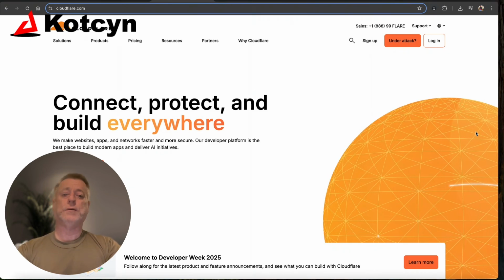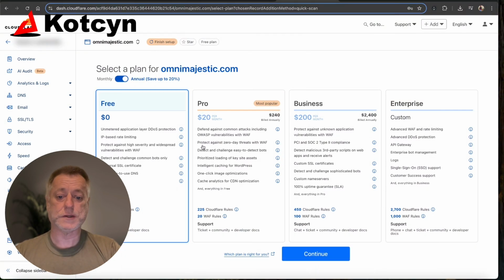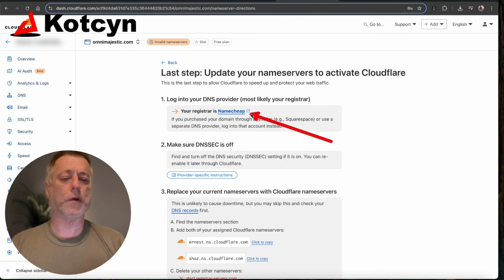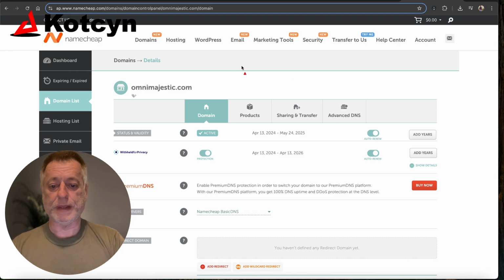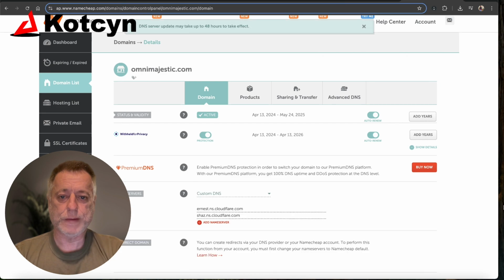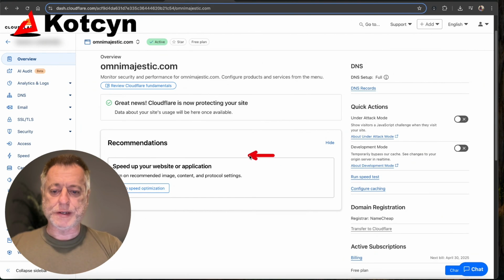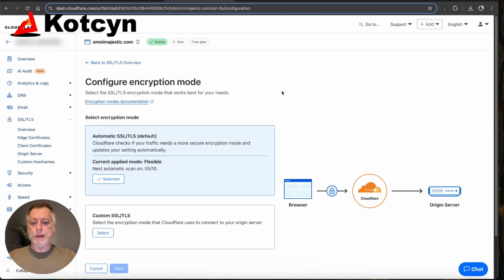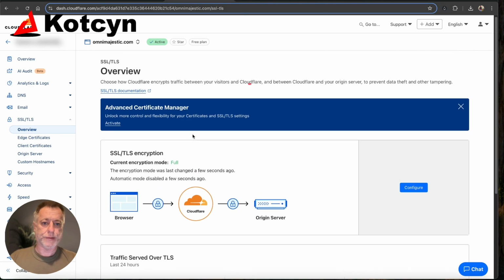How to Set up Cloudflare 2025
How to Set up Cloudflare and swap your DNS to Cloudflare's DNS.